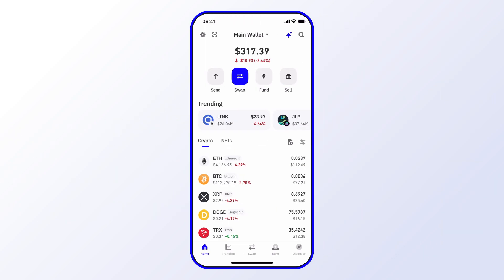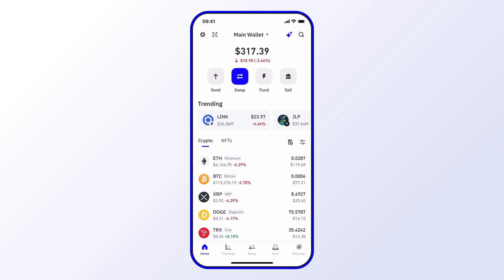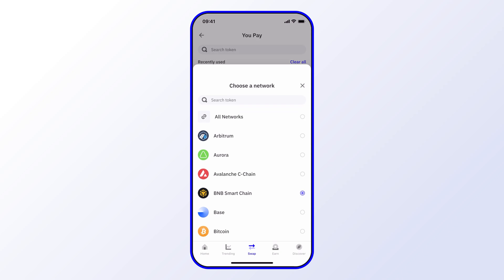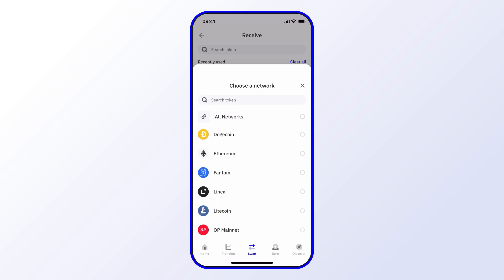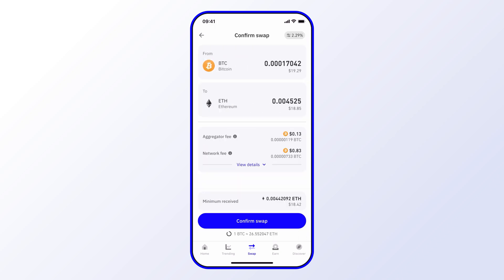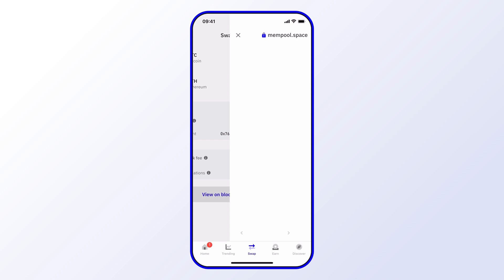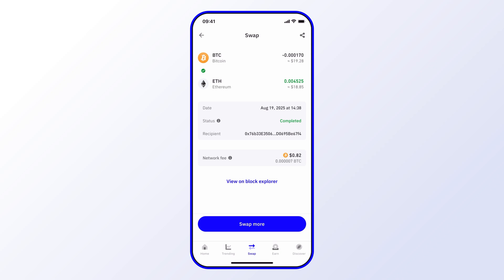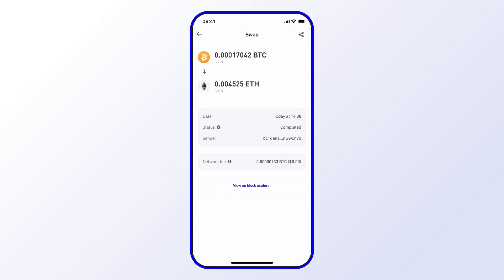How to swap Bitcoin (BTC) for Ethereum (ETH) – Official Trust Wallet Guide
🔄 How to swap Bitcoin (BTC) for Ethereum (ETH) using Trust Wallet

📚 Learn more about swapping crypto using Trust Wallet